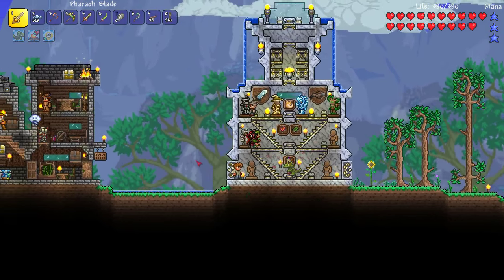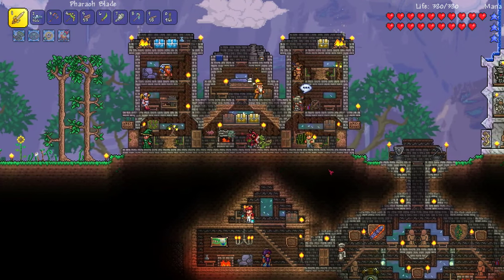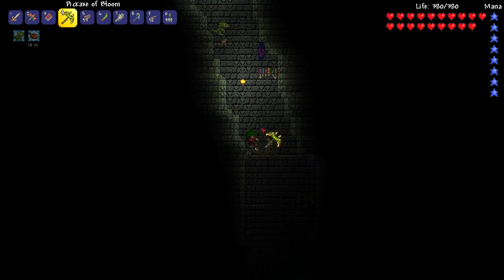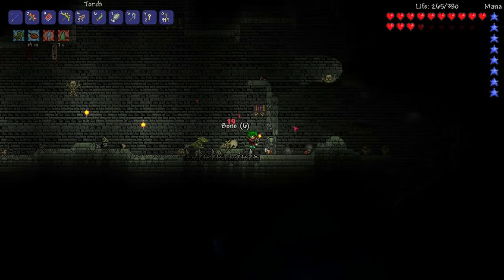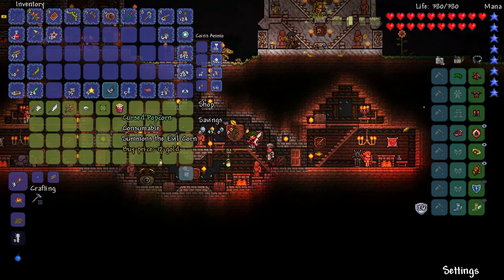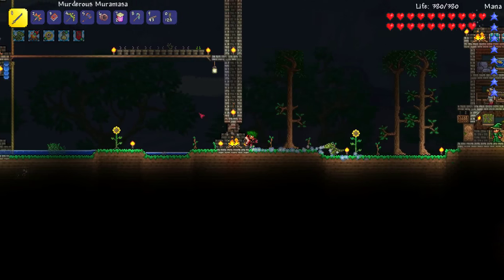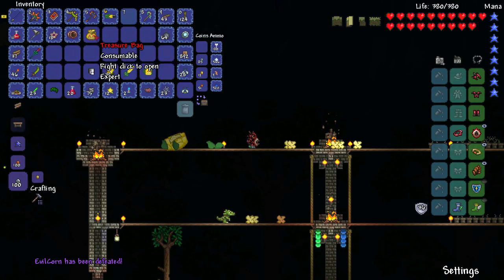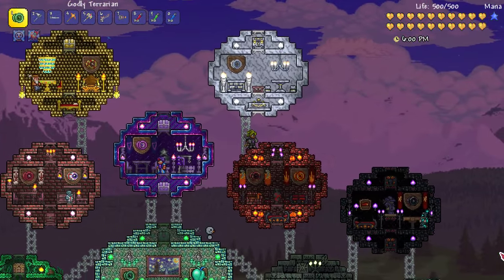Terraria's New EVIL CORN BOSS! | 1.3 Expert Tremor Mod Let's Play Part 6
Welcome to the Tremor mod for Terraria 1.3! It introduces hundreds of new items, weapons, armor & bosses! Join Draco the Destroyer as he challenges the world of Tremor in expert mode. The enemies look powerful but we have tons of new weapons at our disposal! This mod looks amazing! Enjoy :)

HappyCrew Daily Viewer Challenge Question: The Wall of Flesh is rapidly approaching! Does Draco need anything else before hardmode?

🍪 Draco thumbnail by Matt_Zer0

★Other Games★